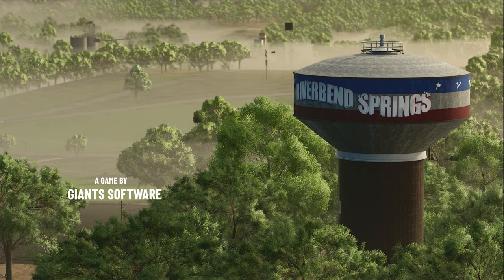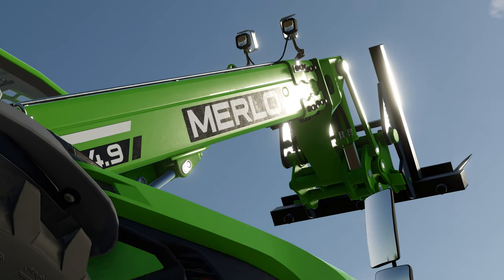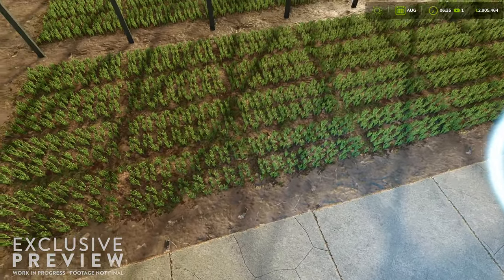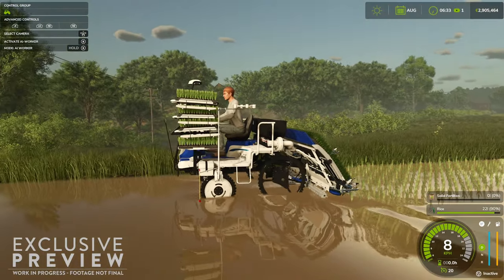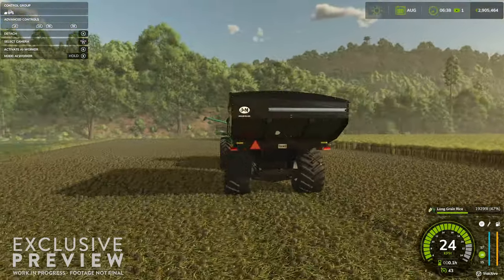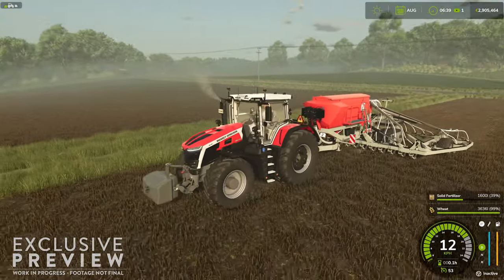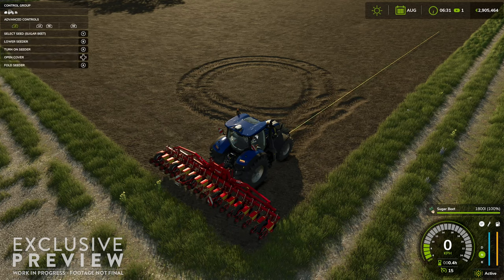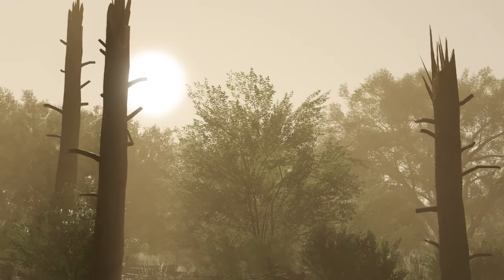🚨 Farming Simulator 25 News 🚨 Gamescom Wrapup with Gameplay Footage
As Gamescom wraps up we have a little bit more information about Farming SImulator 25 as well as some gameplay video join me as I break down what we learned over the last several days as well as what I think of the gameplay video released from Gamescom.

Games and Online Game Stores

Giants Software - Partner Code: FarmerKlein